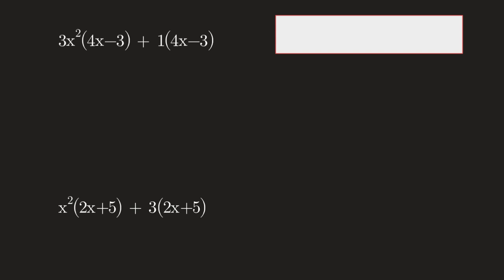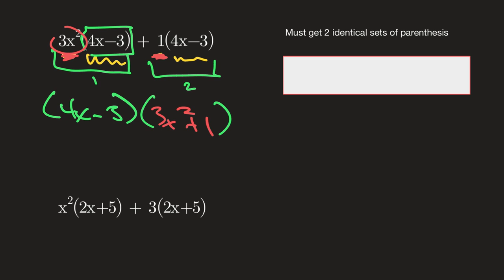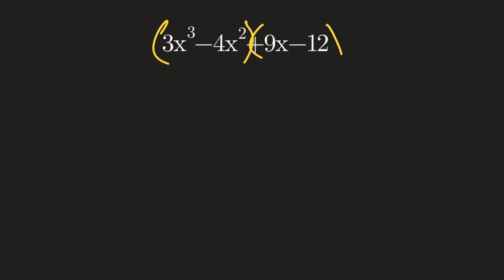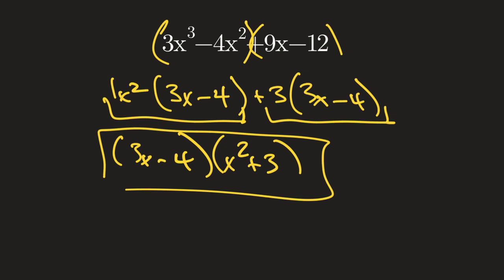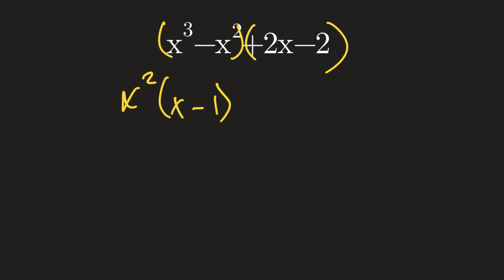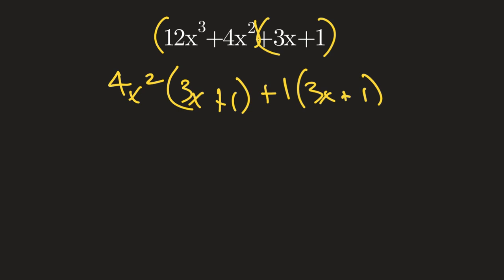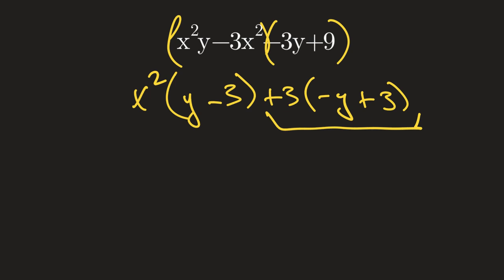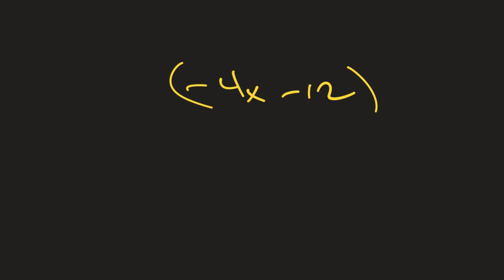Factor by Grouping